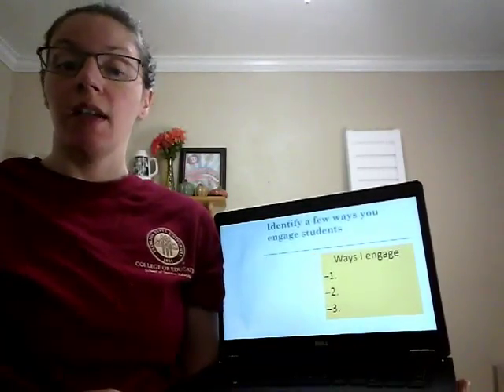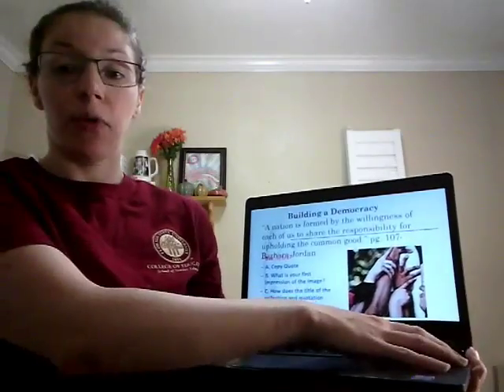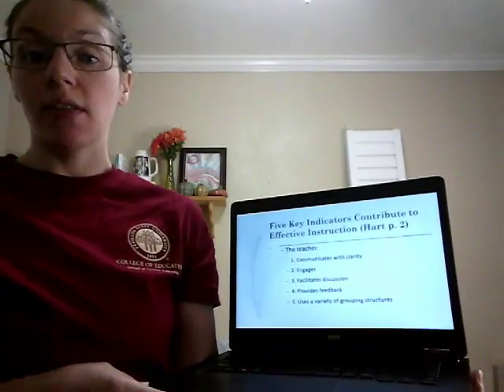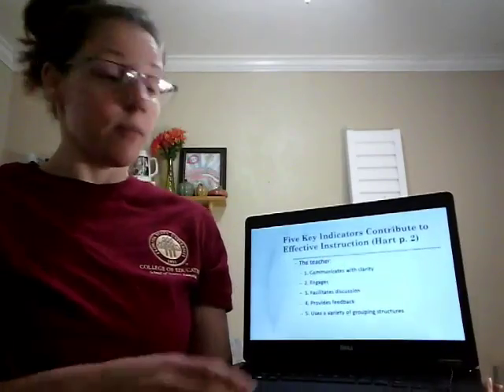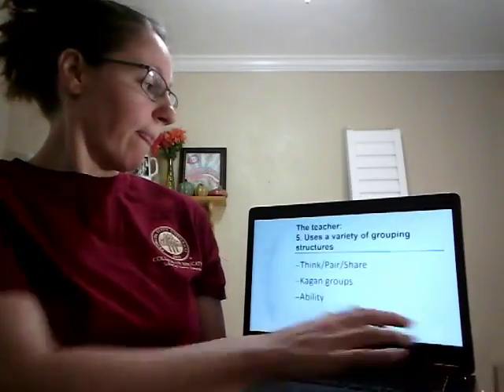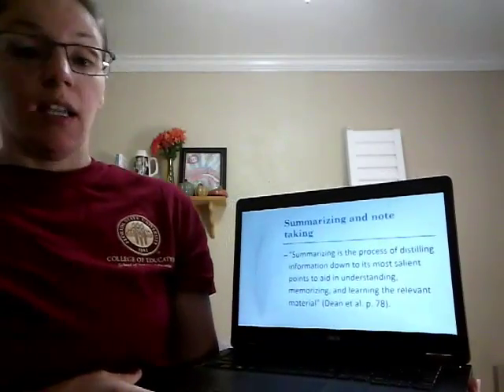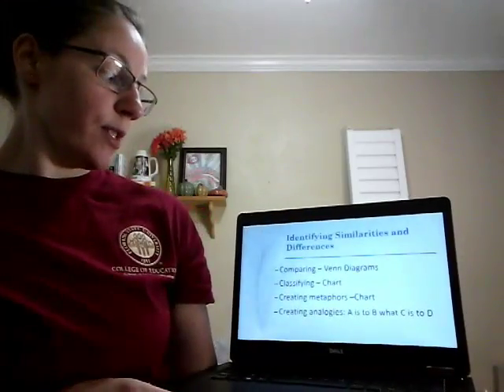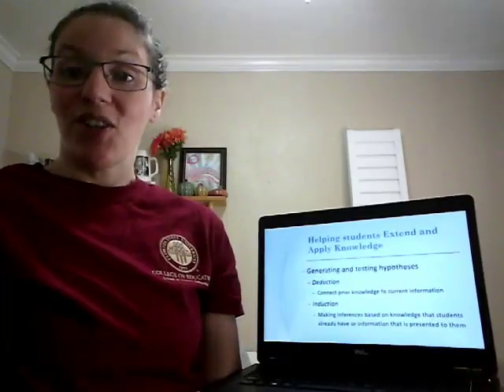Effective Instruction in English